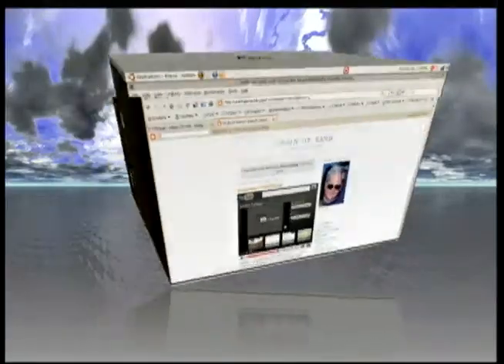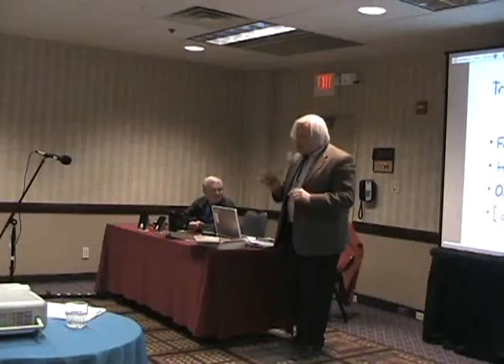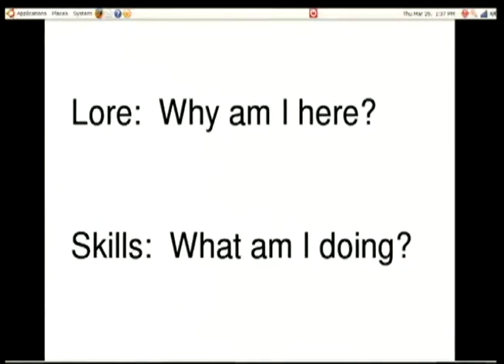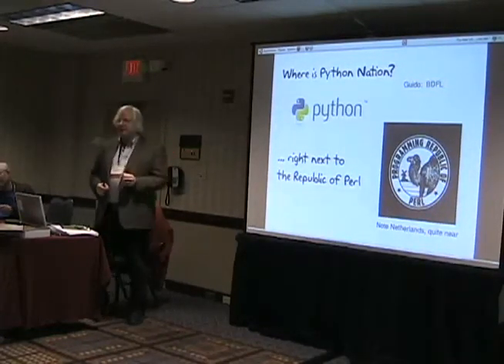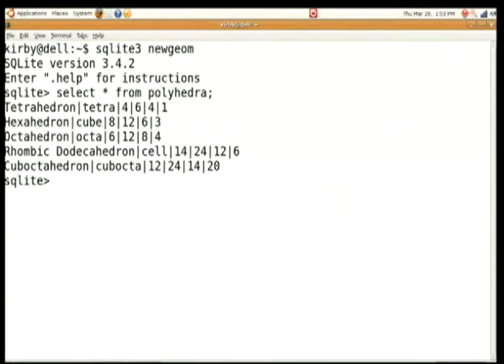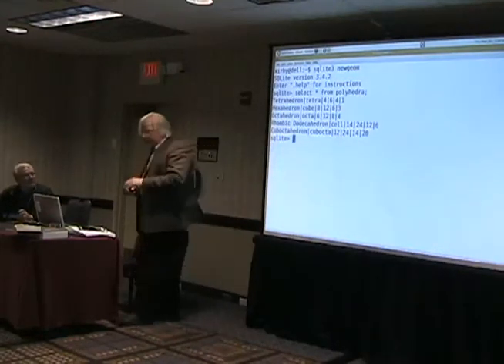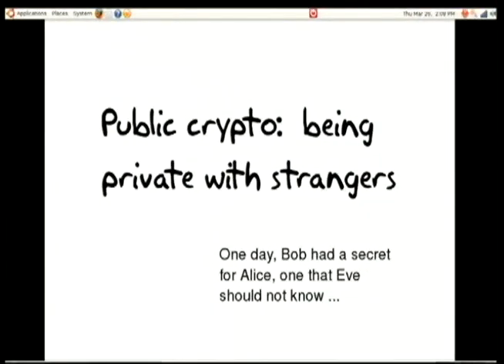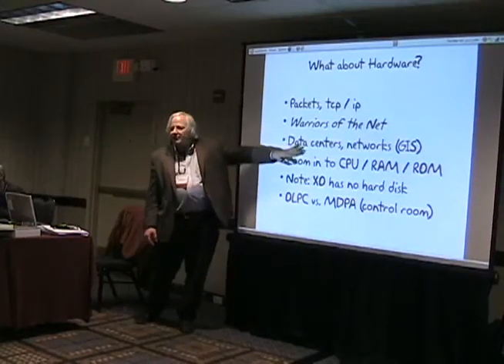PyCon 2009: Python for Teachers (and Teachers of Teachers) (Part 1 of 2)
I workshop I gave in Chicago in 2009